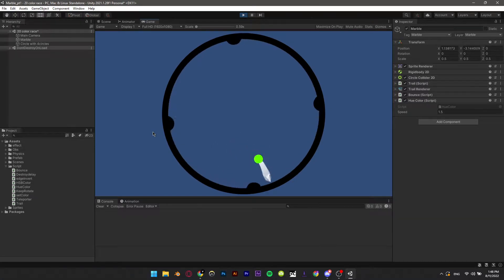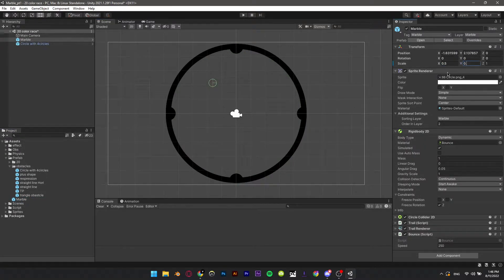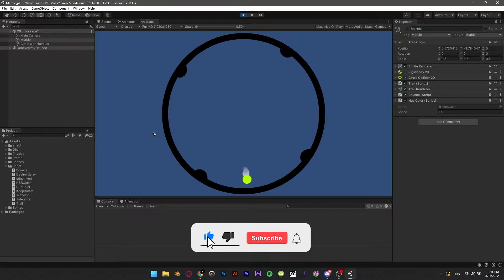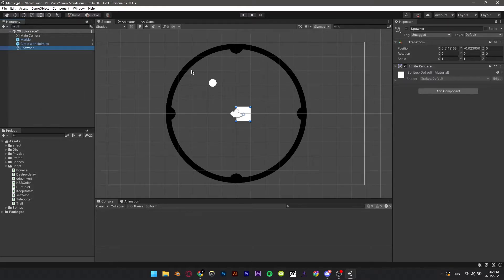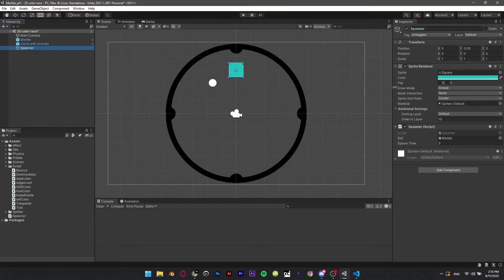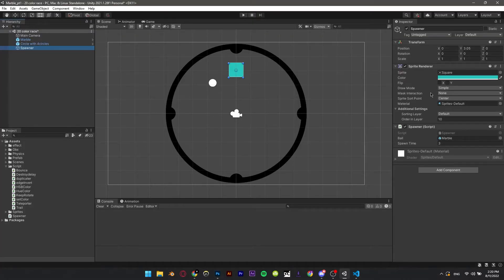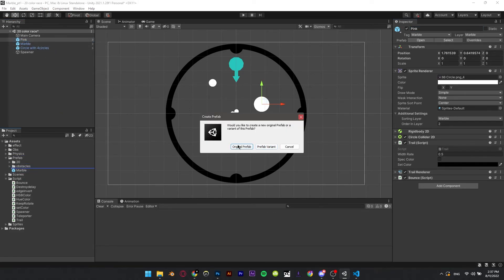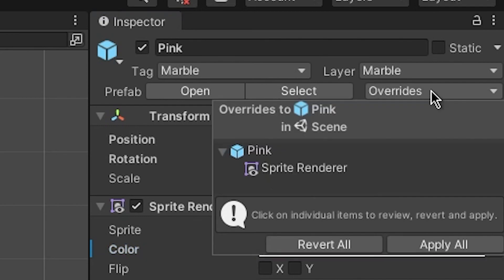How to make object spawn balls in UNITY for beginners #4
step by step Make Marble rainbow color ( switching colors script )
and object that spawn balls every x seconds

im new about making tutorial pls give me feedback in comments if u want me to improve it i would be glad.